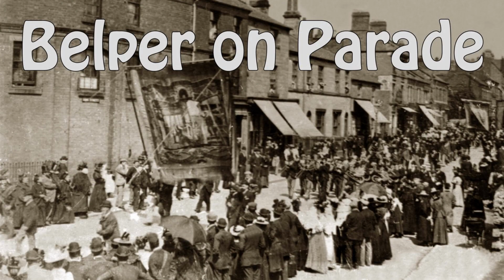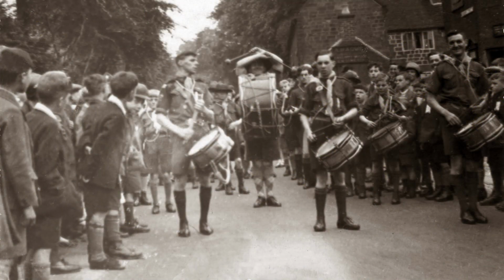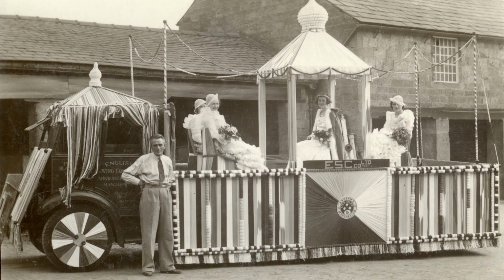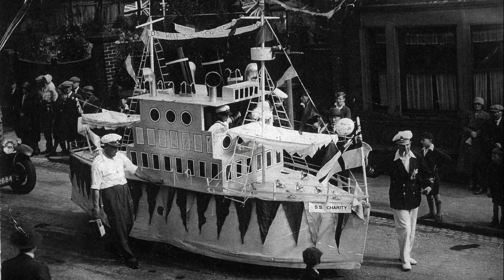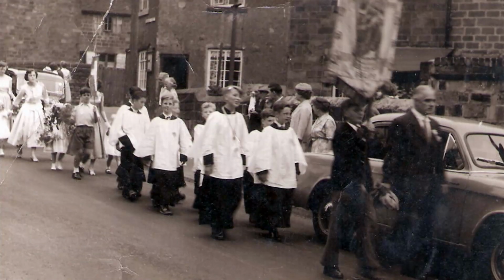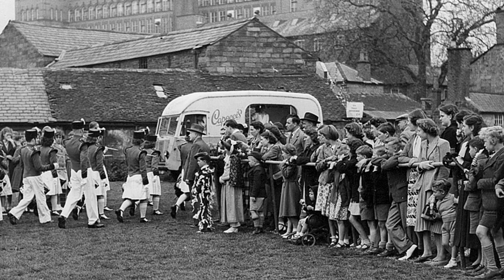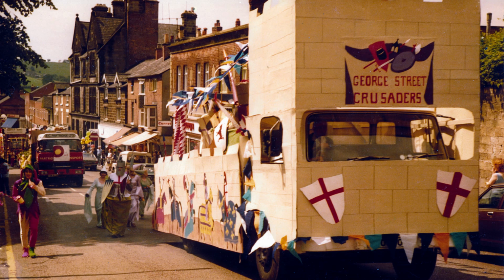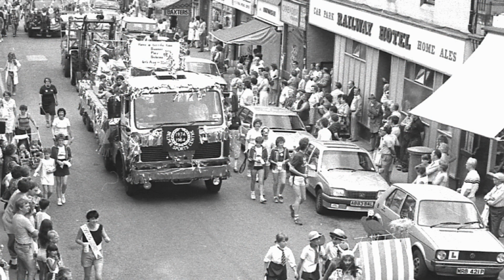Belper on Parade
A film celebrating the many parades and processions around Belper over the past 50 years.